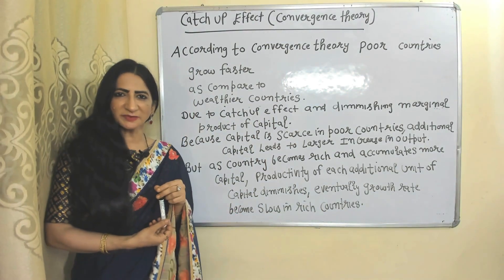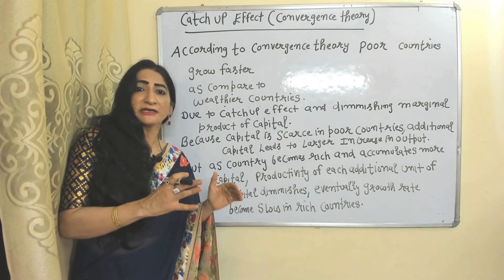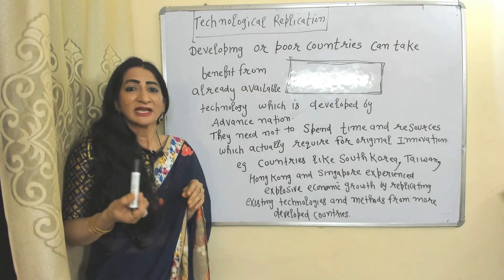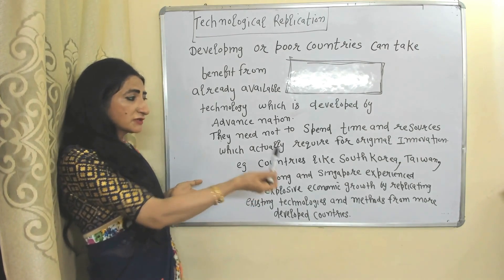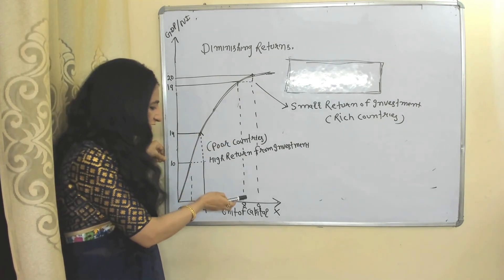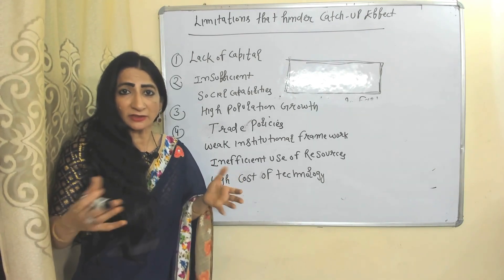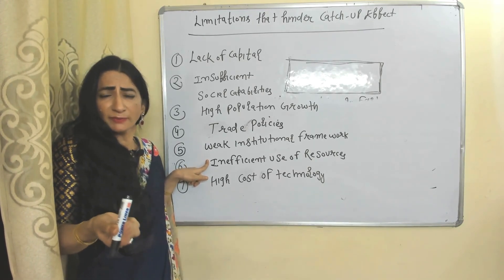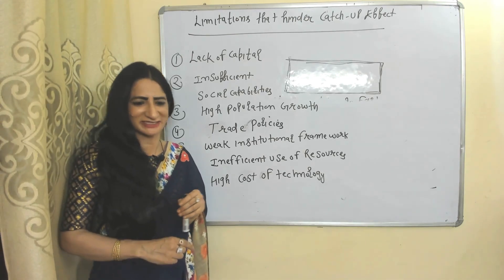Catch Up Effect (Convergence Theory)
This video describes about Catch Up Effect (Convergence Theory)